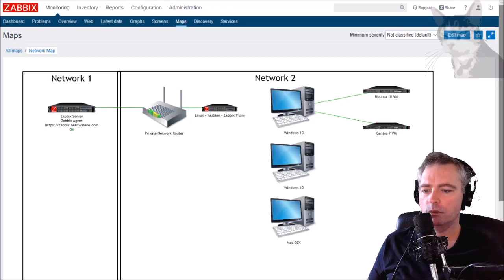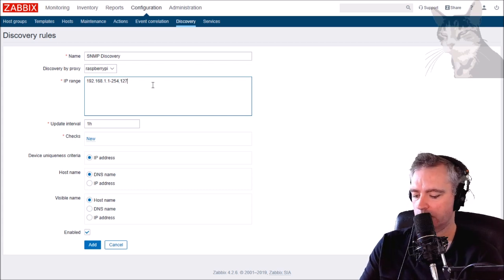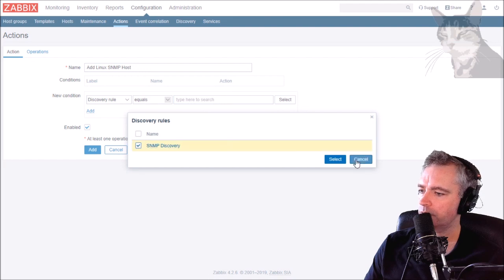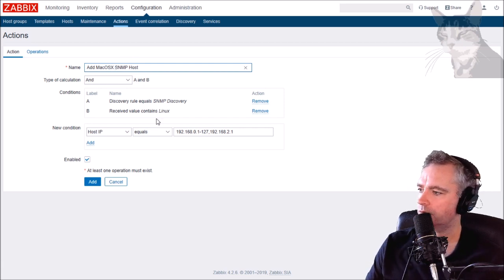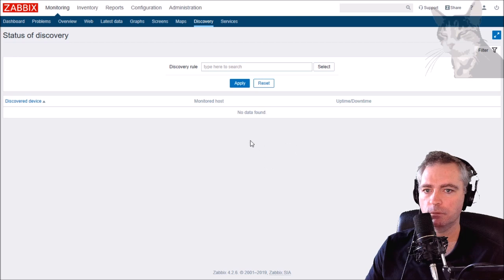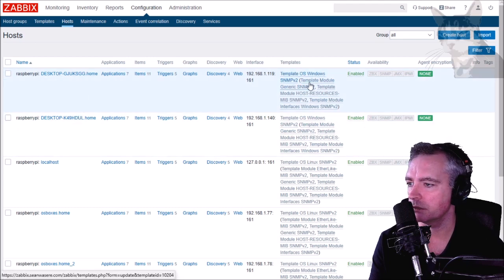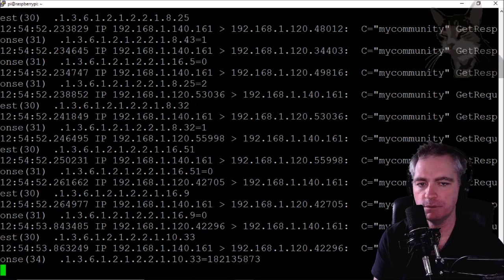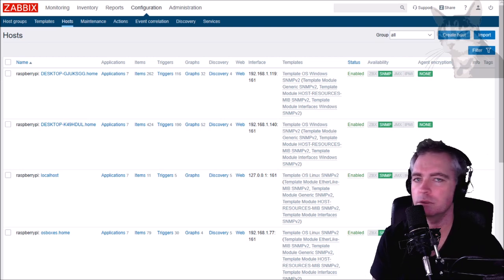Setup LLD Discovery Rules and Actions to Auto Configure SNMP Devices : Zabbix 4.2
I setup LLD Discovery Rules and Actions to find and auto configure all SNMP devices on my local network. The rule and actions will scan all internal IP address for accessible SNMP daemon system descriptions, read the response, and then use that response to add it to a server group, and to also auto configure the relevant template for the device.